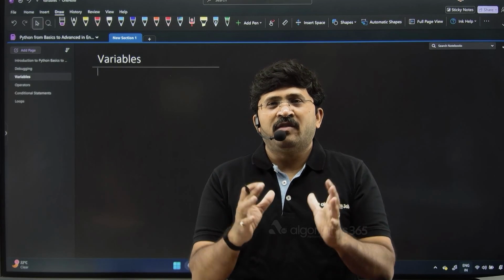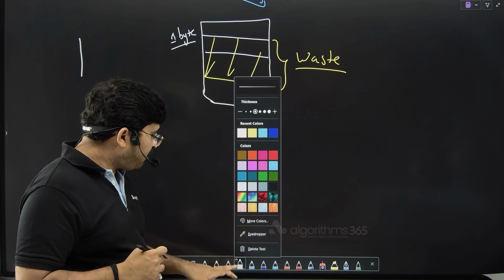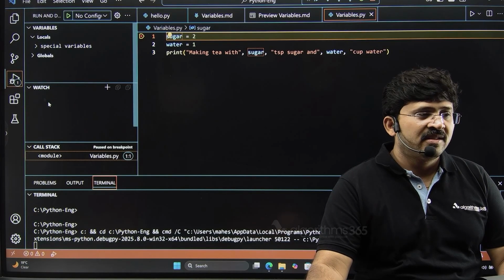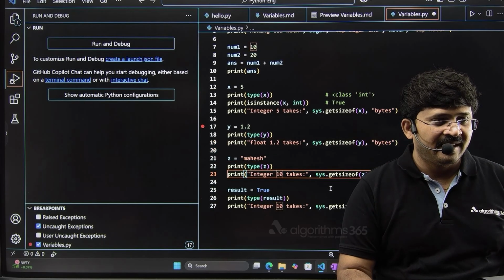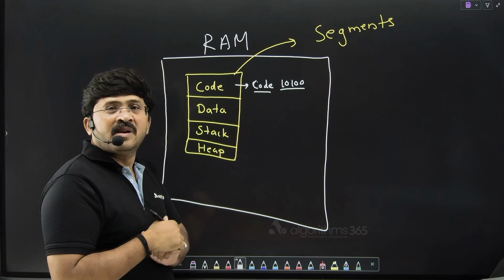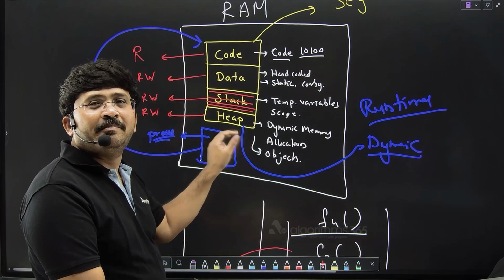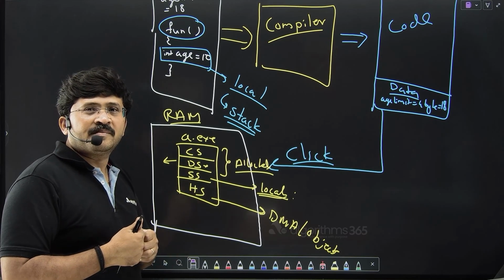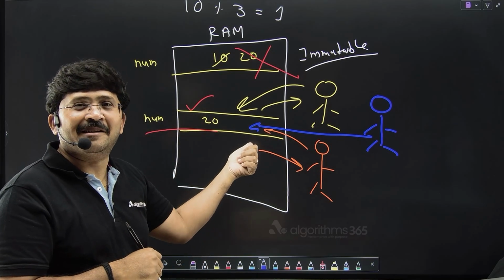Python Variables, Memory & Stack/Heap — Know This Before Your Coding Interview!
Variables — the building blocks of every Python program. Whether you're a beginner or brushing up on your concepts, this video will help you master:

✅ Why variables exist
✅ Data types in Python
✅ Type checking & type mixing
✅ Strong typing in Python
✅ Bytes, memory storage, stack vs heap
✅ Compilation vs runtime
✅ Mutability & memory leaks
✅ Math operations with variables

You'll also see live code demos, understand real-world memory behaviour, and get a conceptual overview of how Python stores and manages data.
00:00 - Introduction
01:41 - Why do the variables exist?
13:50 - What are the Data Types of variables?
15:26 - Type Checking
18:00 - What is strongly typed?
19:05 - Run Code on Variable
24:52 - Run Code on Type Checking
39:28 - Memory Segments, Variable Storage & Interview Question
46:58 - Stack Memory, Stack Overflow
51:47 - Heap Memory
56:35 - What is Compilation, Compile and runtime?
01:02:50 - Memory Leak
01:05:10 - Math Operation with Variables
01:06:21 - Type Mixing
01:08:11 - Mutability
01:14:12 - Summarize
01:15:06 - Outro

👉 This is your first step toward becoming a Python developer!